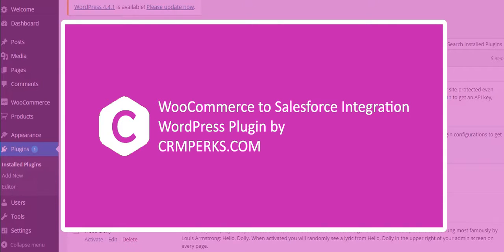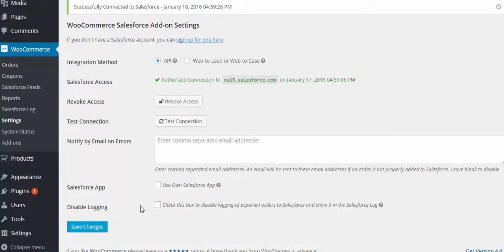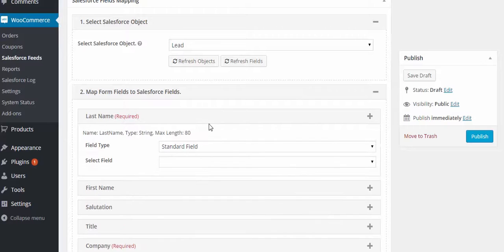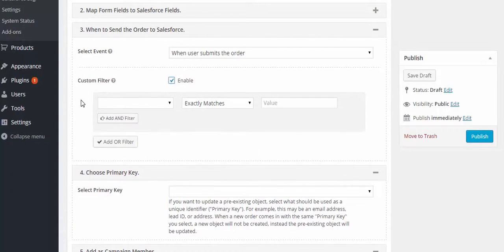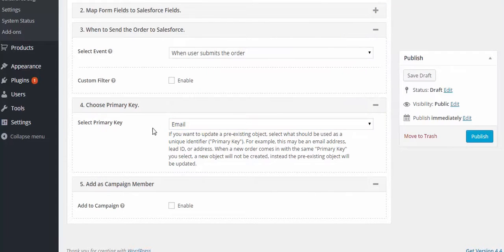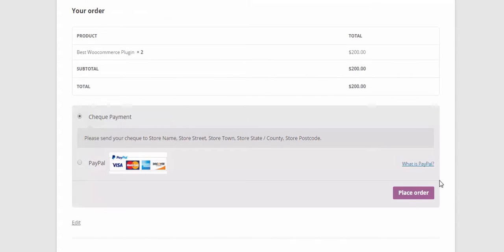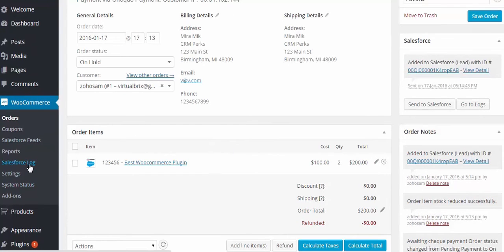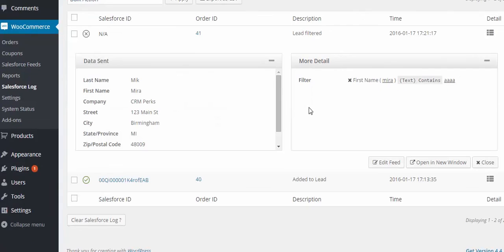WooCommerce to Salesforce Integration Plugin | CRM Perks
Send order and customer data easily from WooCommerce to Salesforce using our WordPress Plugin. This is the most powerful WooCommerce to Salesforce integration available. It gives you complete control on when and what to send to your CRM.